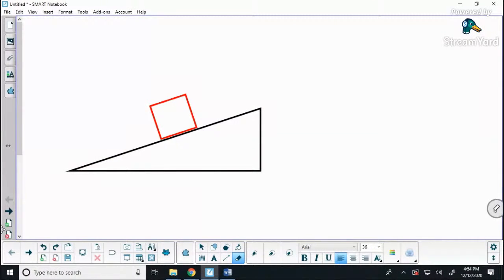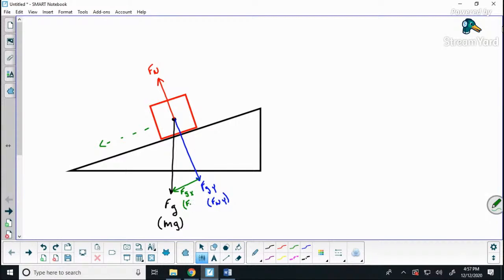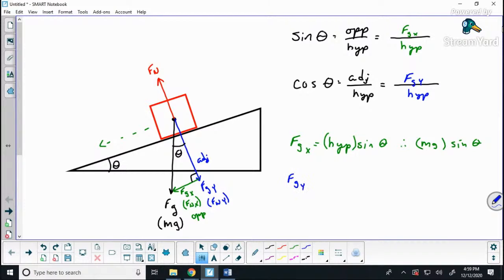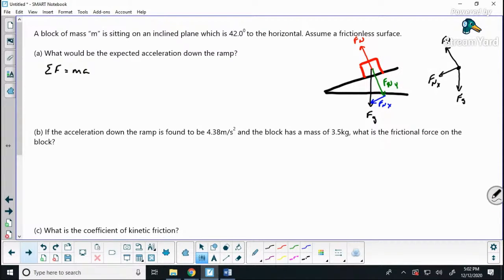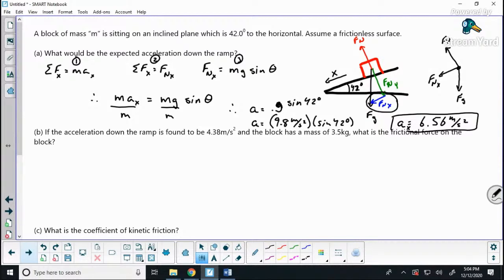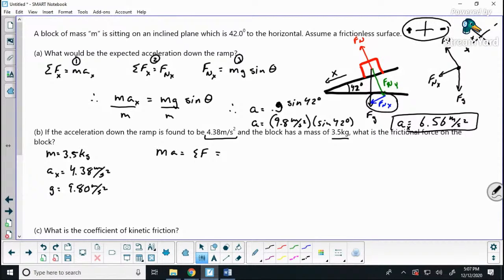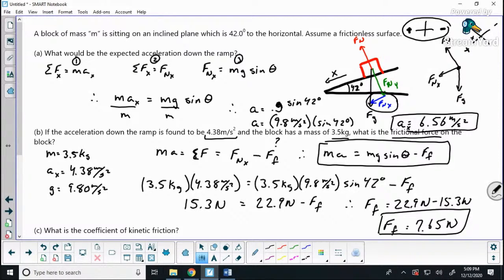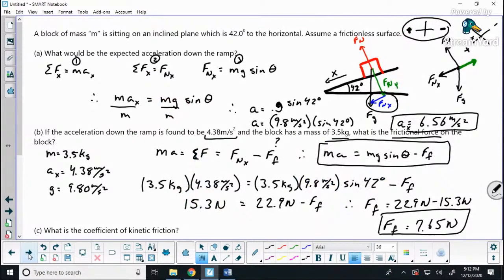Friction on an Inclined Plane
This video explores the calculations that are involved with friction on an inclined plane.